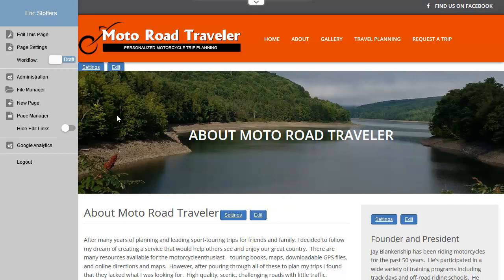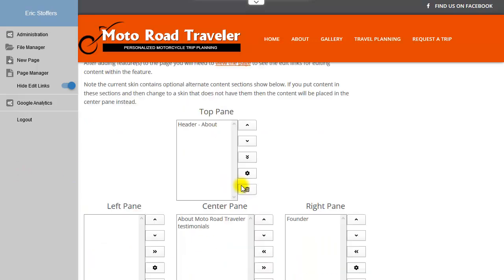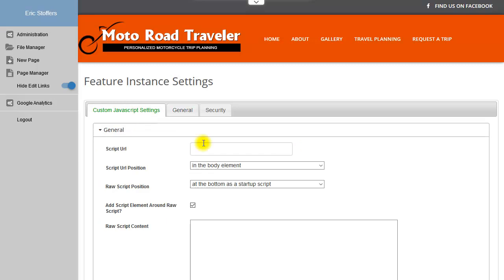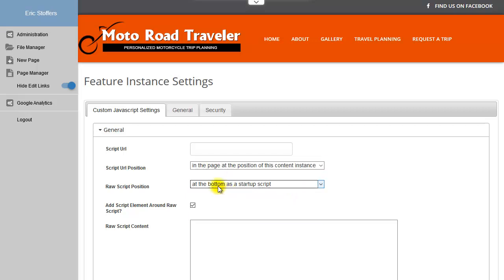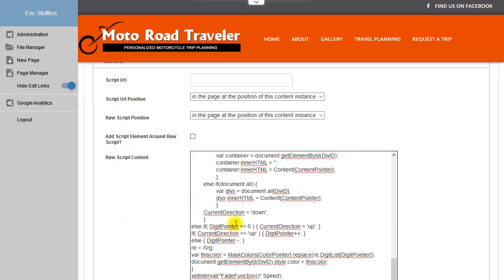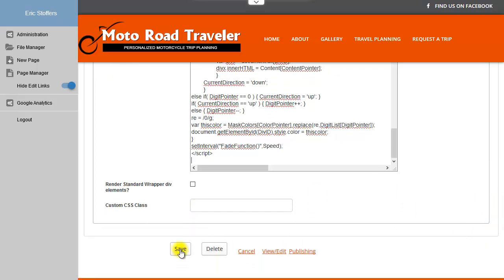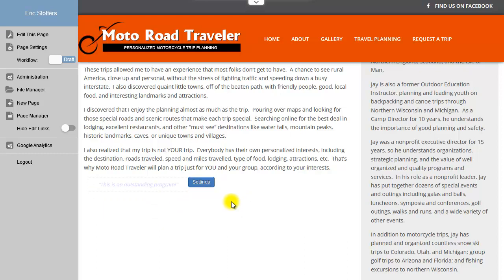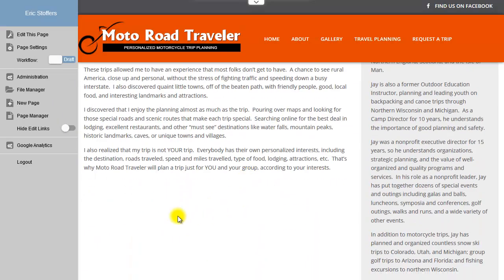CMS Tutorial - Custom Javascript module